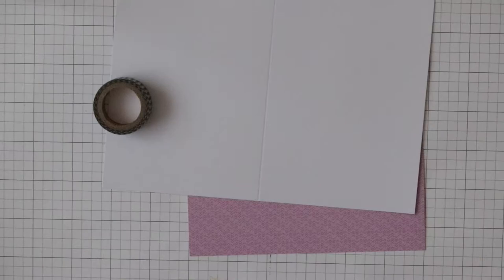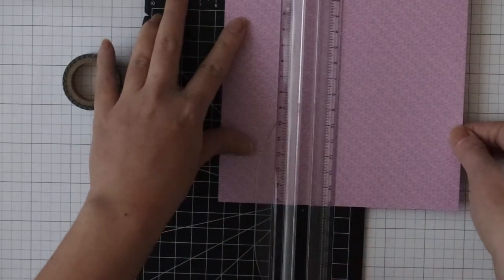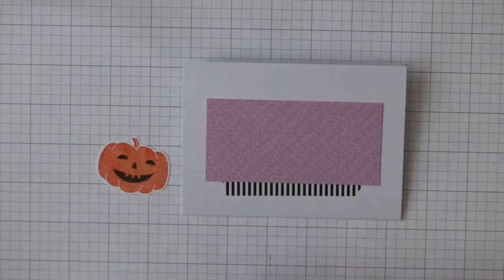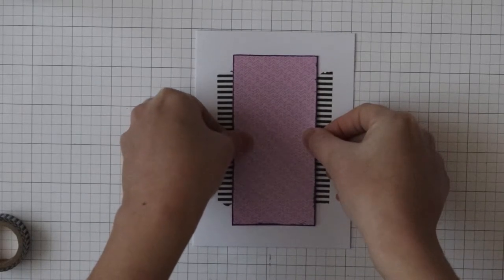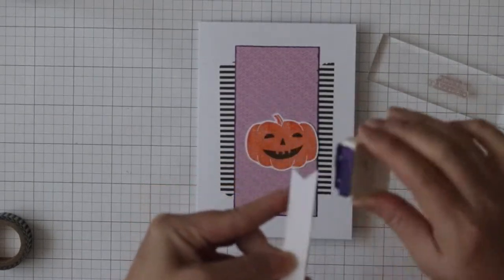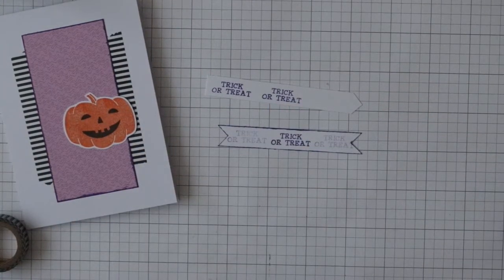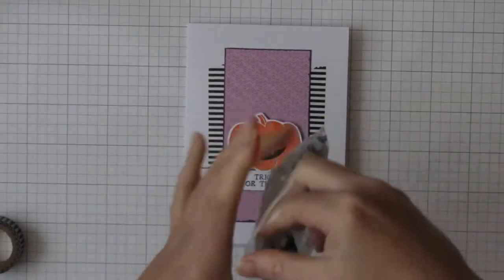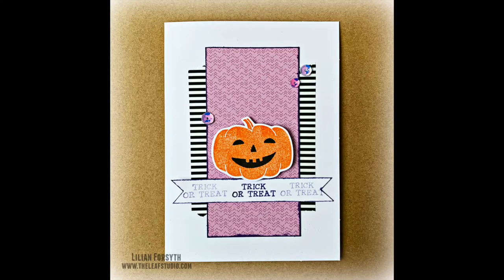CTMH Jack O Lantern Faces Card for a Sketch Chalenge | The Leaf Studio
Card for Freshly Made Sketches Challenge #457